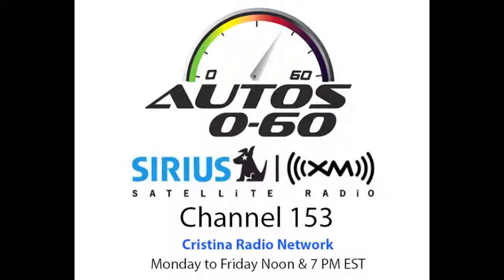Autos 0-60 - 2013 Rolls-Royce Wraith at Pebble Beach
2013 Rolls-Royce Wraith at Pebble Beach, an interview with Barry Harvey.